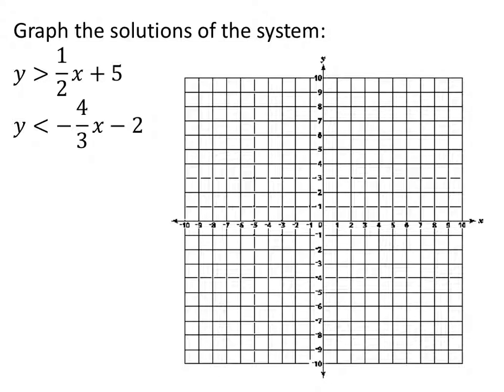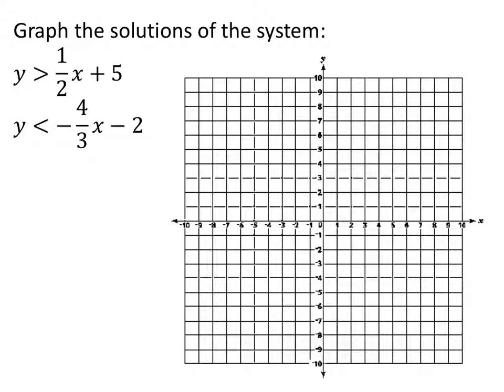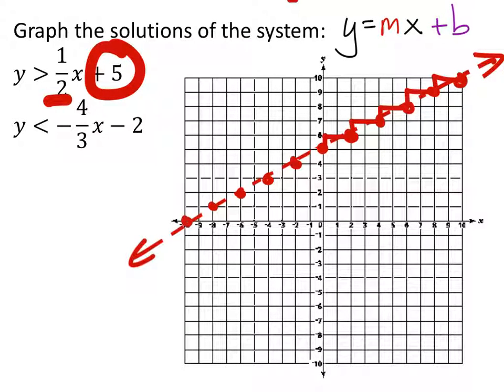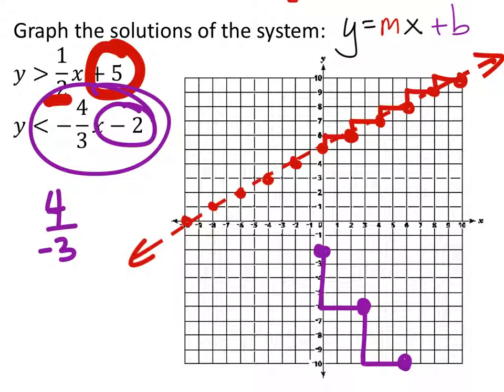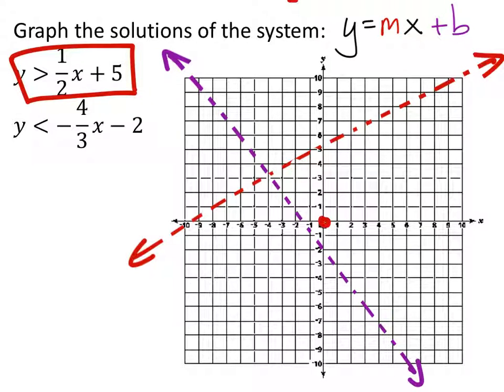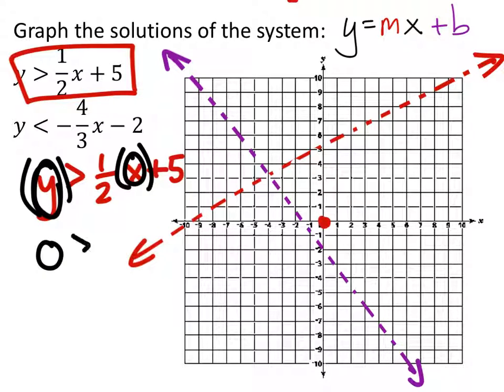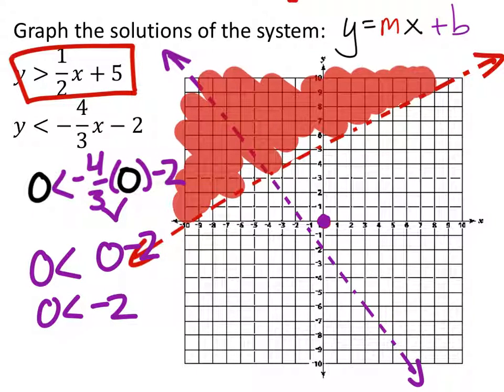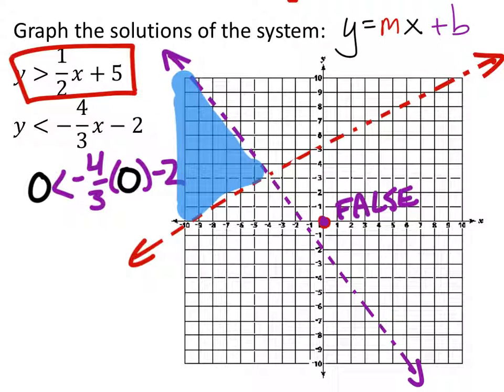How to Graph a System of Linear Inequalities: 𝑦 (Greater Than) 1/2 𝑥+5; 𝑦 (Less Than) −4/3 𝑥−2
The problem: Graph the solutions of the system:
𝑦 (Greater Than) 1/2 𝑥+5
𝑦 (Less Than) −4/3 𝑥−2

The solution: See graph in the video.